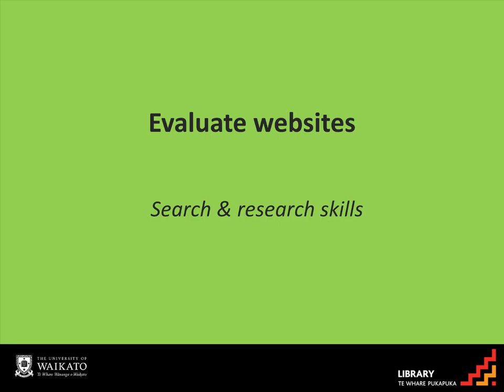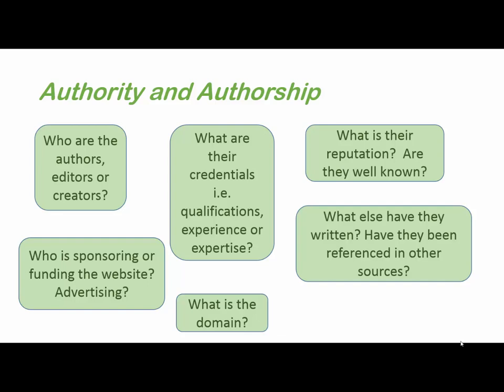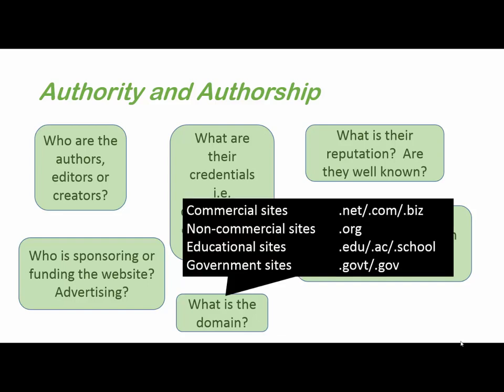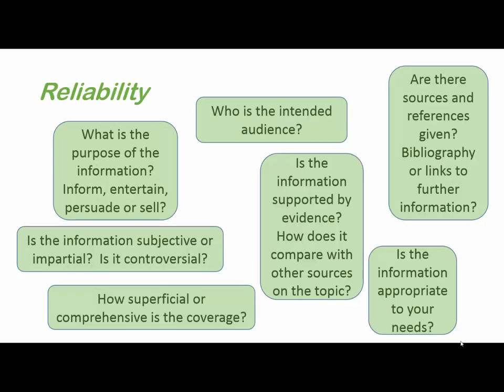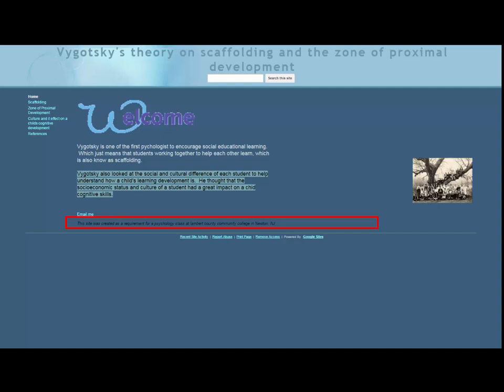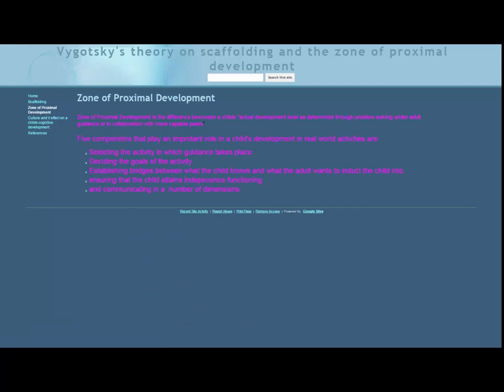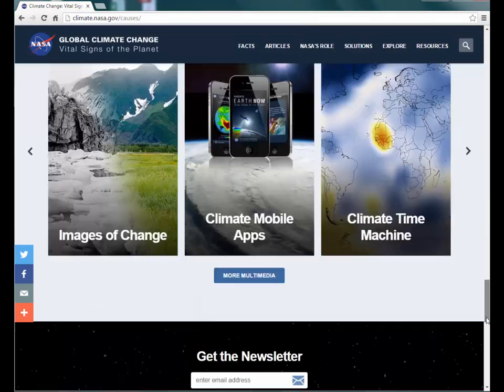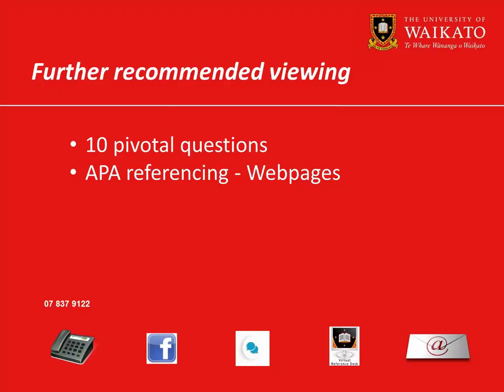Evaluate websites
Learn how to evaluate websites